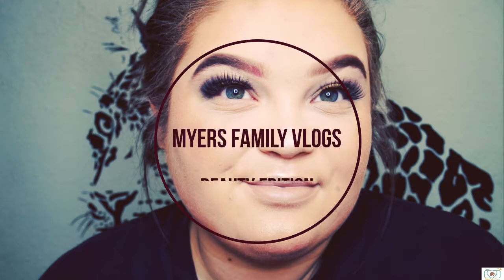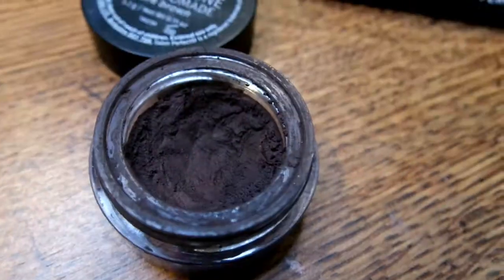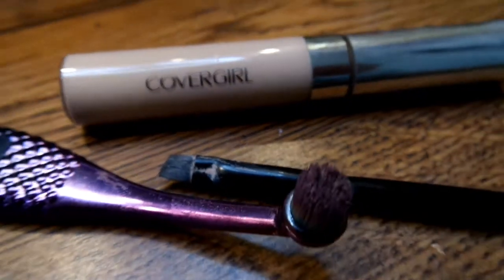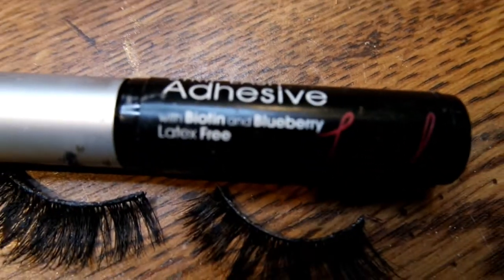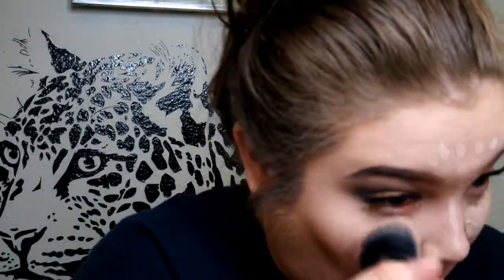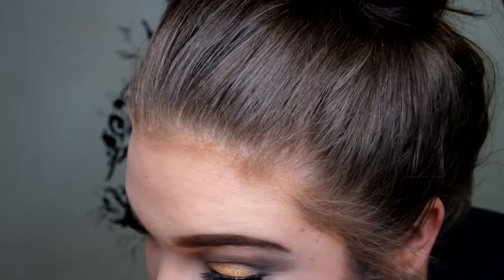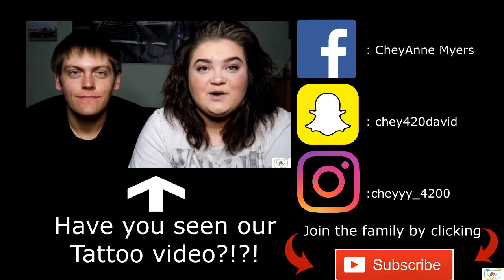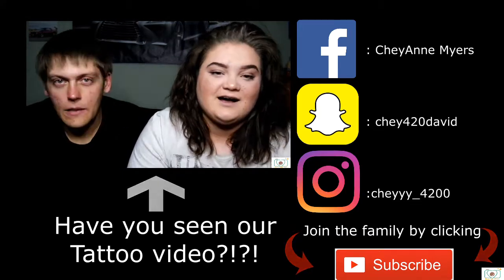DRUGSTORE MAKEUP TUTORIAL!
HEY GUYS! Decided to do an updated makeup tutorial because I really haven't filmed one since I got new makeup! hope you enjoy! if you have any question feel free to leave a comment below!